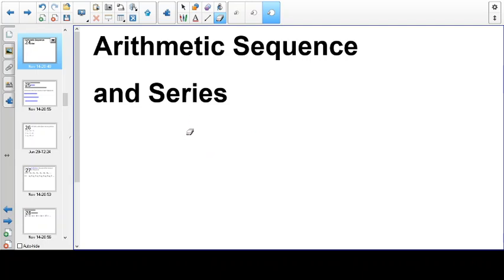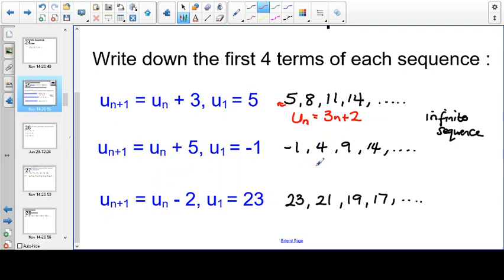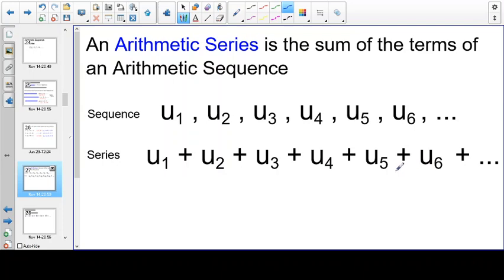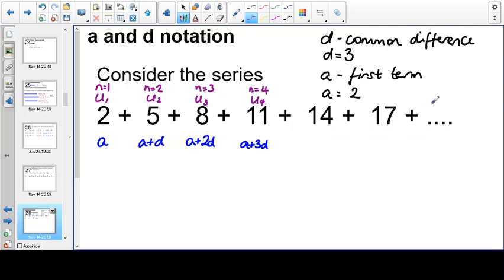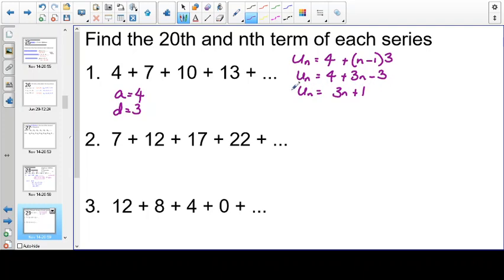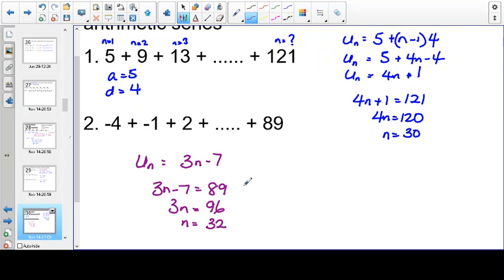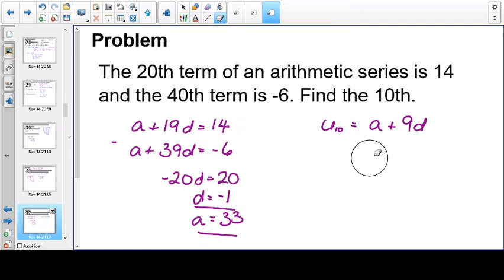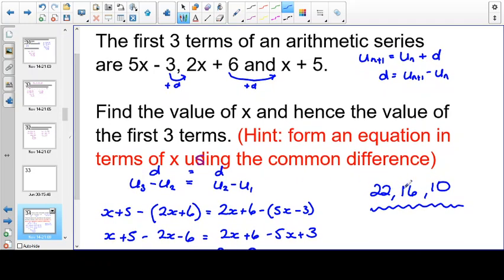Y2 Pure Ch3 - Series - Part 2 - Arithmetic Sequences and Series part 2